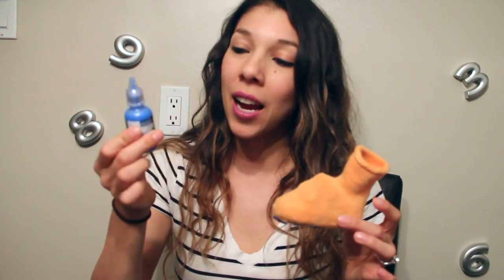Quick Tip Tuesday - Puffy Paint Socks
Check out this super cheap DIY! For all of those little ones just learning to walk, save money by making your own non-slip socks with some old socks and puffy paint!